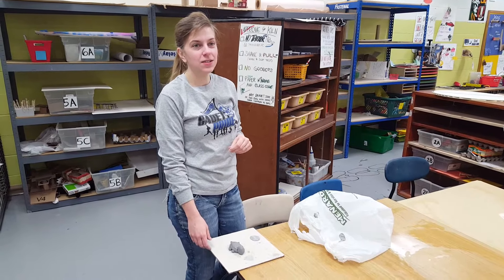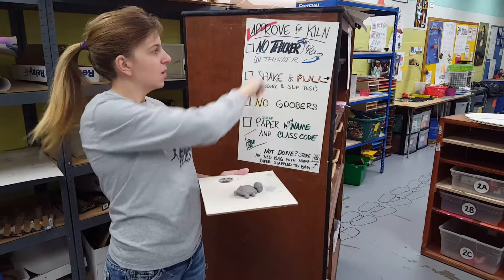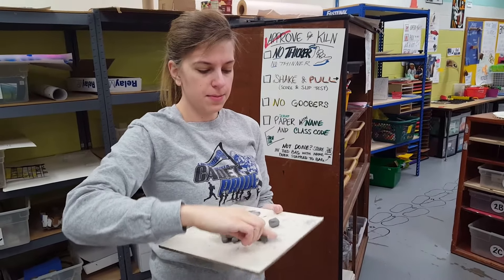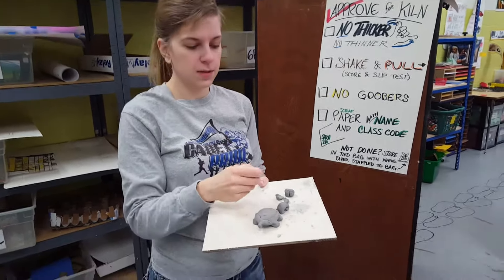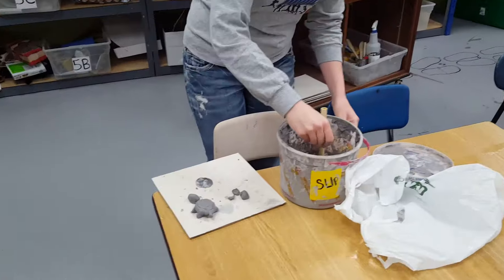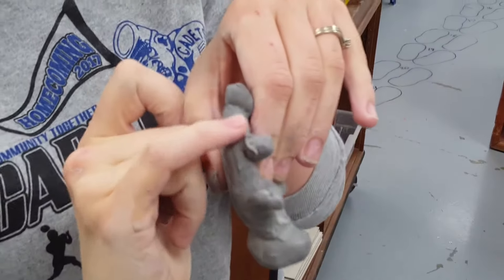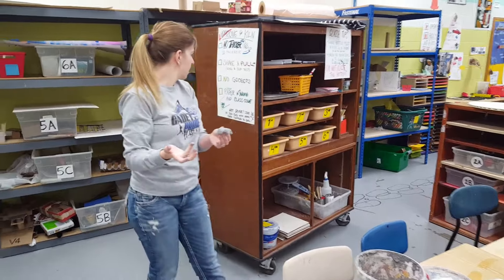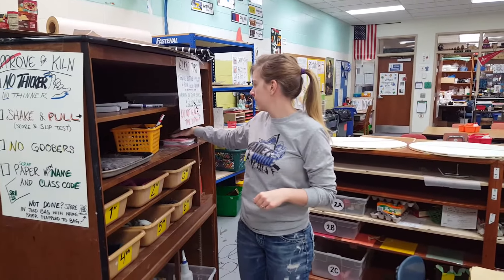Clay: getting ready to fire